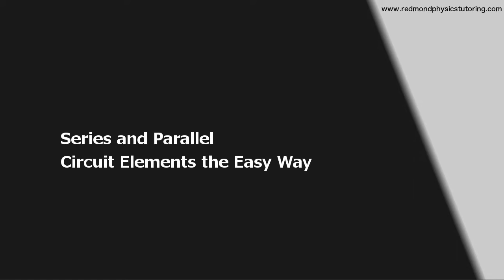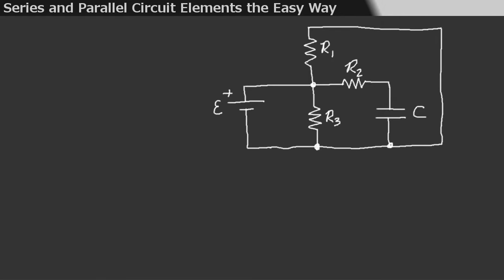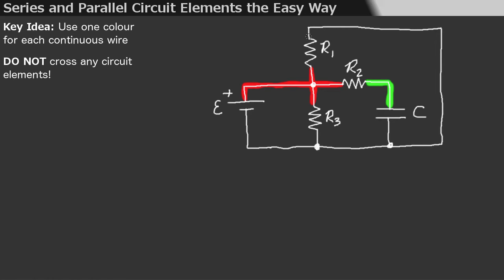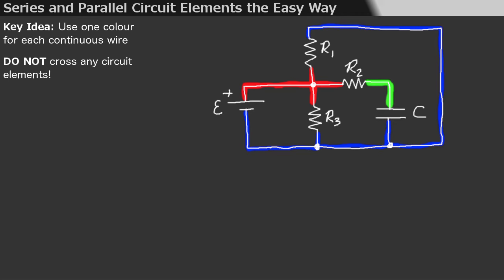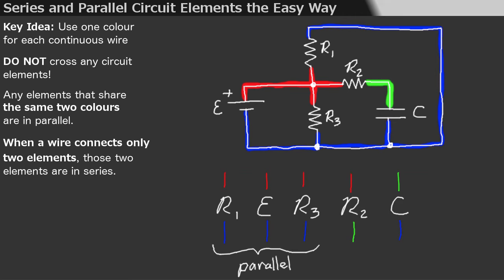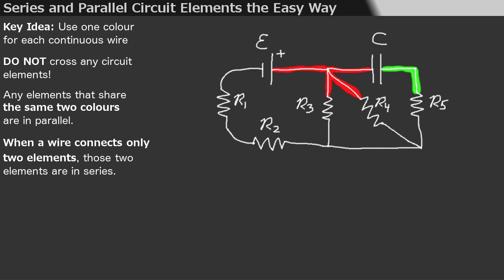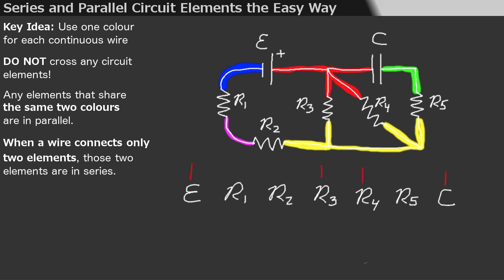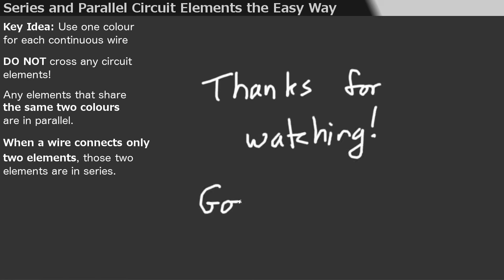Series and Parallel Circuit Elements the Easy Way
This video demonstrates a simple technique using colours to easily and correctly identify series and parallel elements in a circuit schematic.  Will Romeo learn these skills well enough to pass his quiz and quickly enough to make it to his date with Juliet?  Watch to find out!